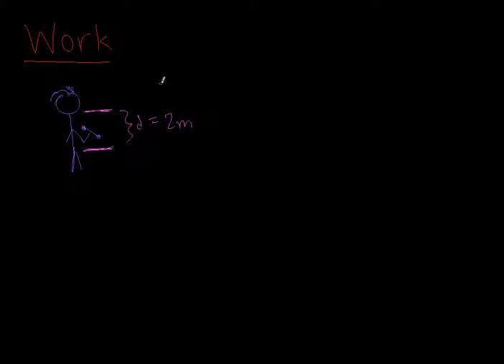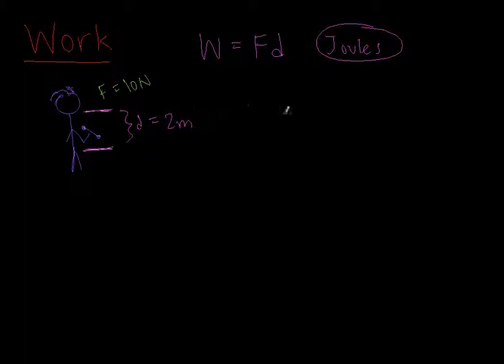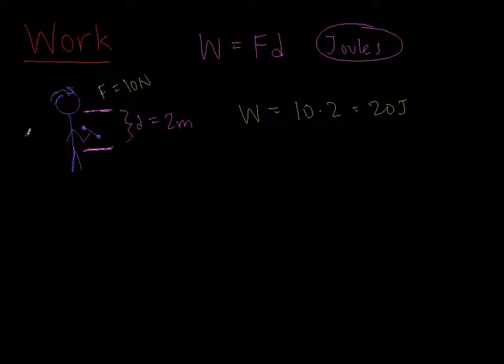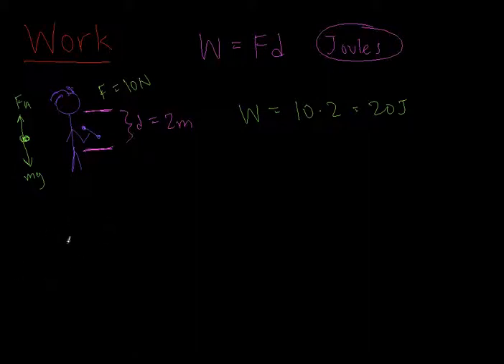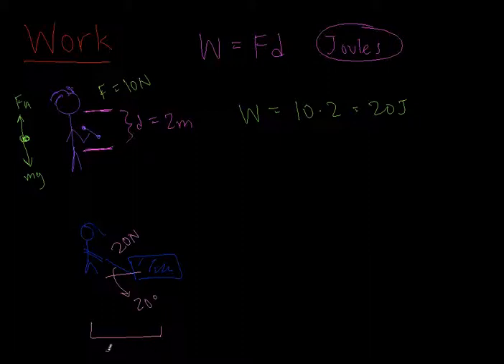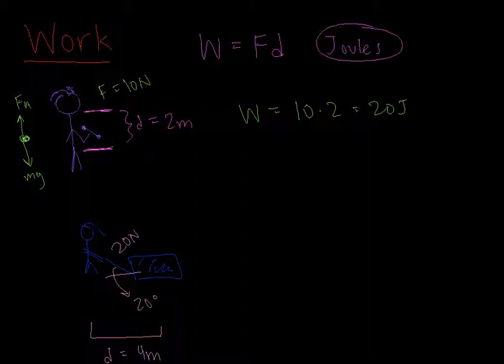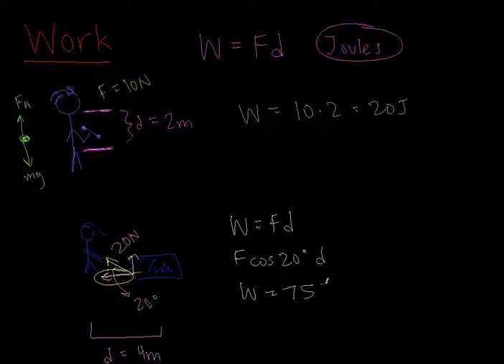Work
Club Academia; Physics; Work